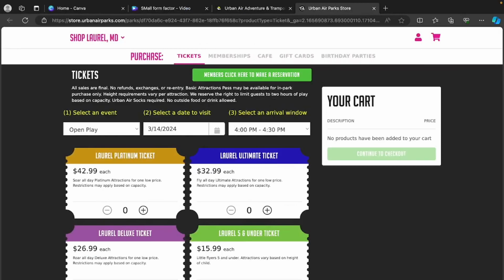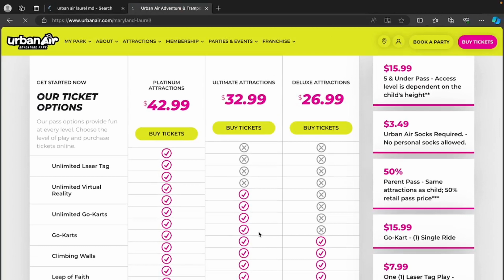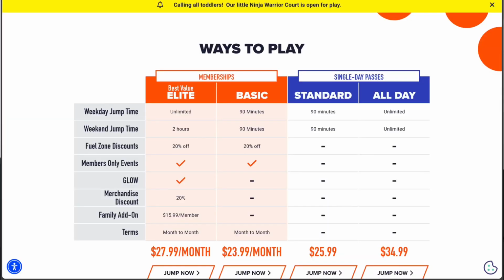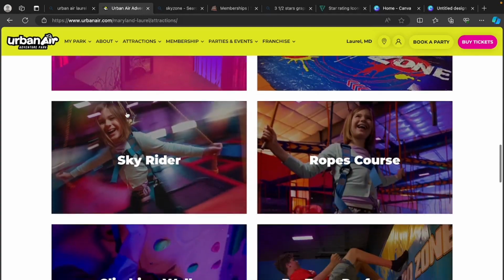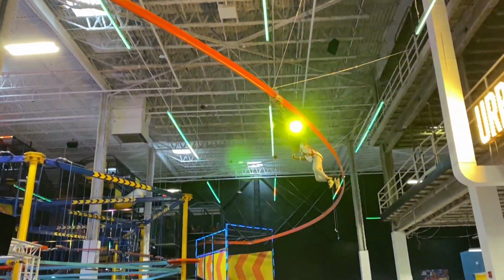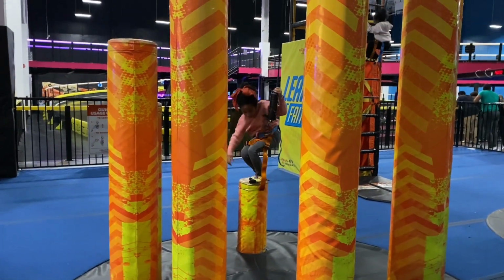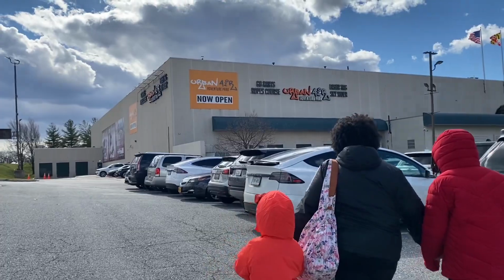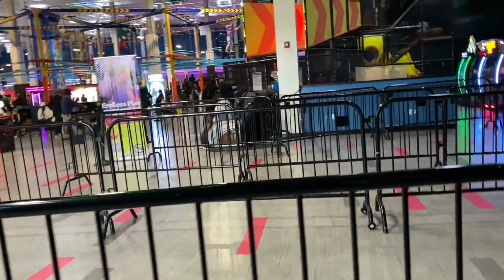We Tried Urban Air So You DON'T Have To!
Curious about what Urban Air has to offer? Watch as we visit this popular entertainment complex and share our thoughts on the experience. From trampoline parks to indoor go-kart racing, we'll give you an inside look so you can decide if it's worth a visit. Save yourself the trouble and watch our review of Urban Air before deciding to go!

🕰️Timestamps🕰️

0:00: Intro
0:21: Price
2:46: Attractions
4:14: Cleanliness/Safety
14:12 Food Choices

Have you had a great experience at Urban Air?

About us:

bout Us
GwiraGang is a platform where we share things from our family personal lives. Ranging from product reviews to cool family outings!

🎤Tools We Use to Create Content🎤

Focusrite 2i2

Apollo Solo Interface

Mac Mini

Shure SM7B

Shure SM58

Canon M50

Neewer RingLight

XLR Cables

Thanks guy for watching we really appreciate it!!